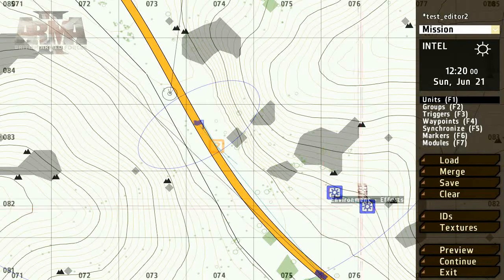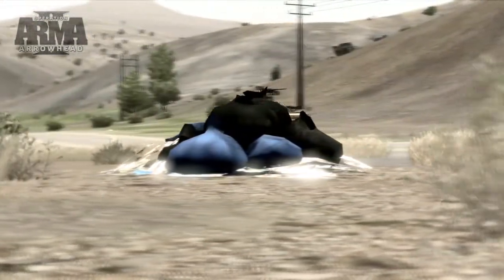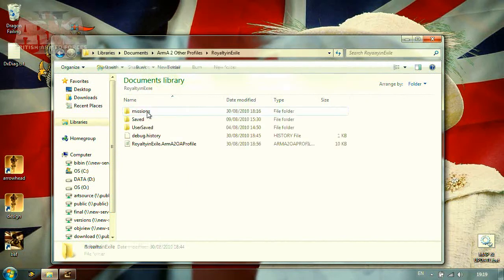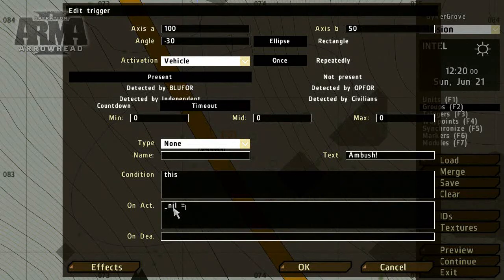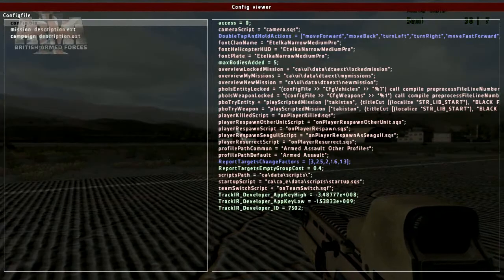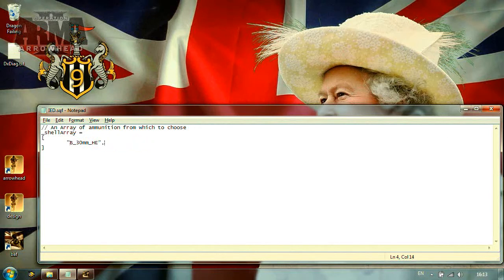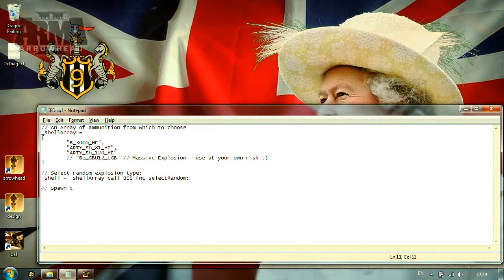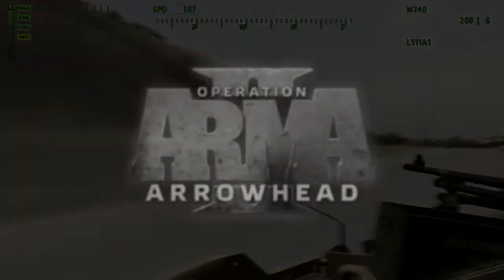A2OA - Mission Editor - Part 2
Next up in the series of video updates introducing the unique features of the Arma 2 franchise, we present a two-part tutorial demonstrating Arma 2's powerful and easy to use Mission Editor utility. It provides a sandbox including all of the assets available in Arma 2 and associated games, such as Operation Arrowhead and British Armed Forces, and a whole host of freely downloadable community created content on top!

Create a dynamic mission across two tutorials of growing complexity.  Unlock the massive potential of Arma 2 by learning how to confidently use the editor: from the basic tools at your disposal to more advanced editing and scripting techniques. The sophisticated Mission Editor offers an intuitive, unobtrusive interface, enabling you to create completely customisable missions, scenarios - even campaigns - very quickly, and in only a few simple steps.